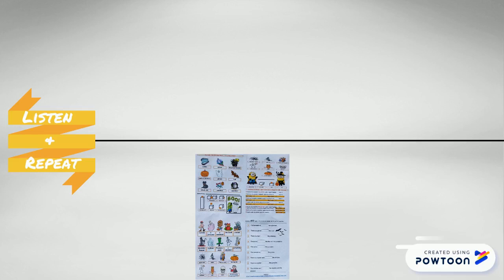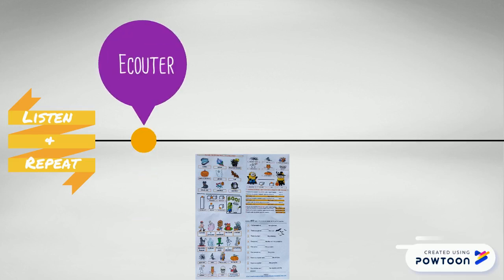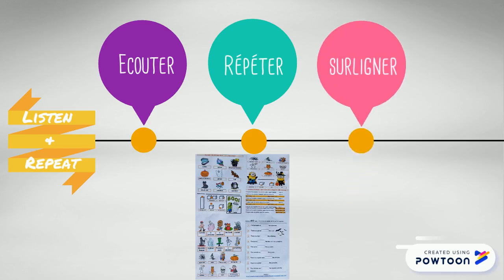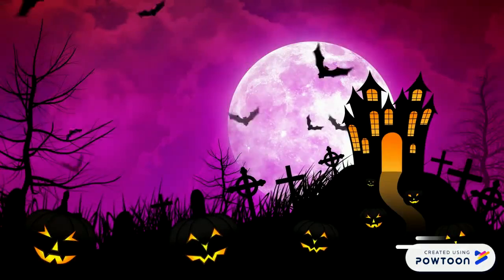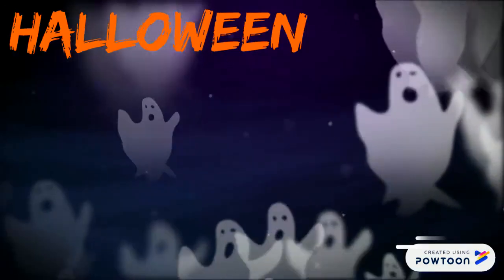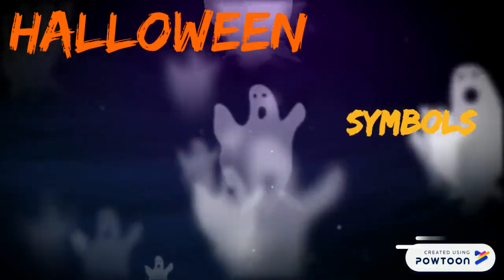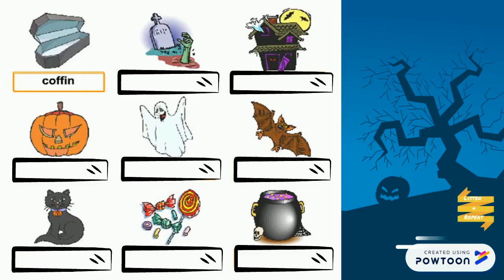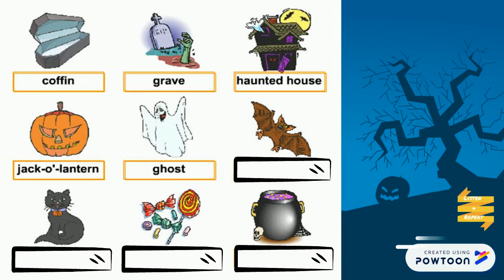Mrs DUBUISSON Vocab Halloween A1 A2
Vocabulaire HALLOWEEN A1 A2